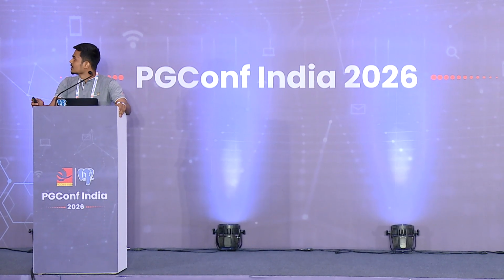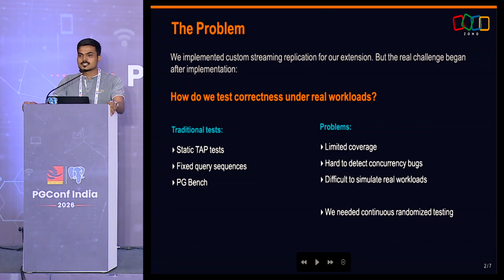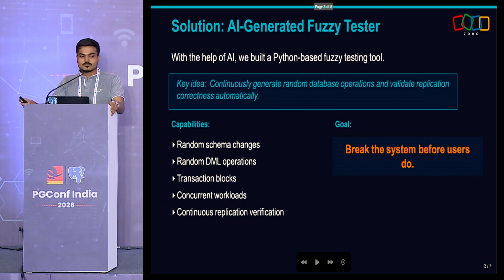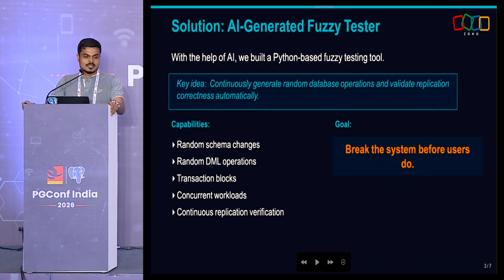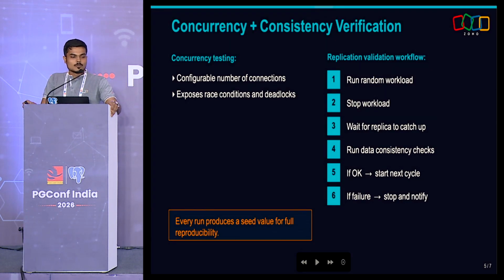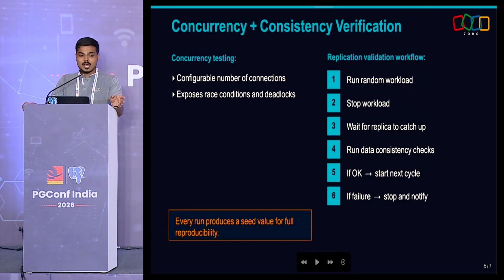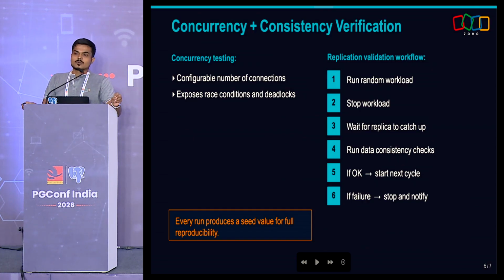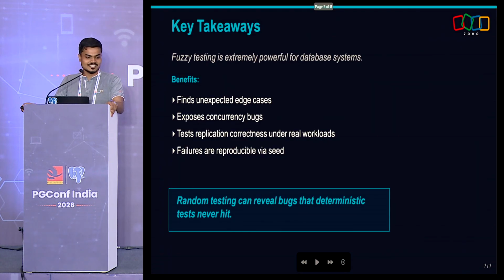Hunting Bugs with Fuzzy Replication Tester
Speaker: Jayesh Dehankar

PGConf India 2026 — Lightning Talks
March 11-13, 2026 | Sheraton Grand Hotel, Bangalore

Fuzzy Replication Tester: Custom replication worked—until random testing began. It generates chaotic workloads and validates primary-replica consistency, uncovering hidden crashes, data corruption, and concurrency bugs that traditional tests completely missed.